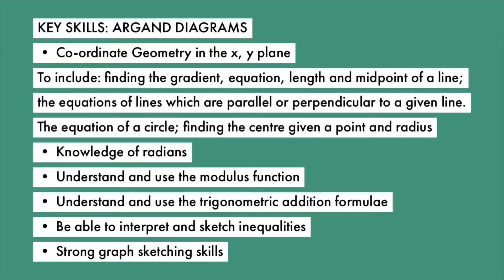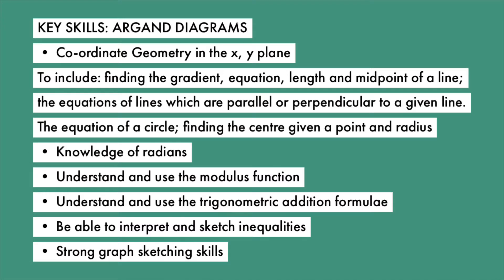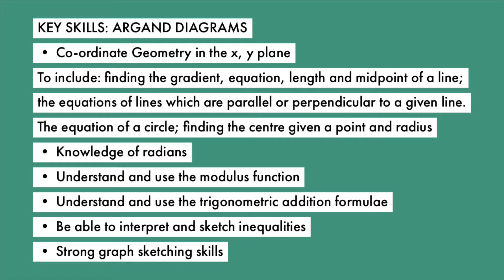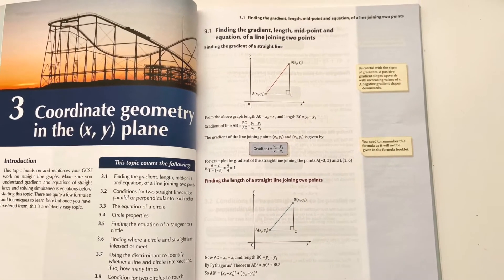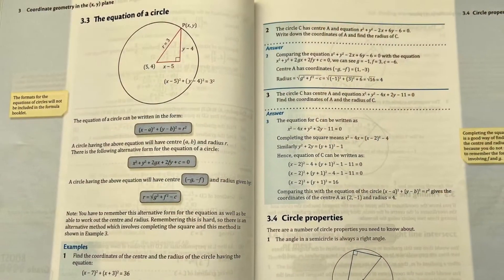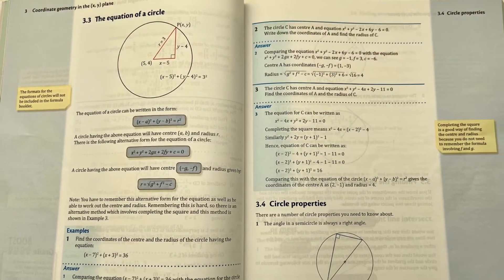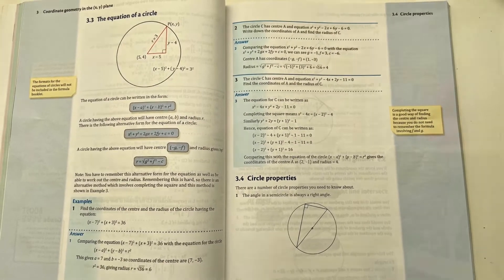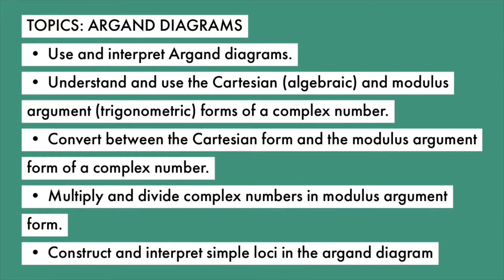2. Argand Diagrams // Review of Edexcel Core Pure Mathematics Book 1 // A Level Further Mathematics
In this video I’ll be giving you a review of Argand diagrams, the second chapter of the Pearson Edexcel A-Level Further Maths Core Pure 1 book. The Argand diagram takes your understanding of Complex Numbers from the first chapter and applies it geometrically. There are 5 main sections in this chapter: showing complex numbers on the Argand diagram, modulus and argument of a complex number, writing a complex number in modulus argument form and loci and regions on an Argand Diagram. I'll look at the key skills that you will need in this chapter and also look at the specification for Edexcel and WJEC.